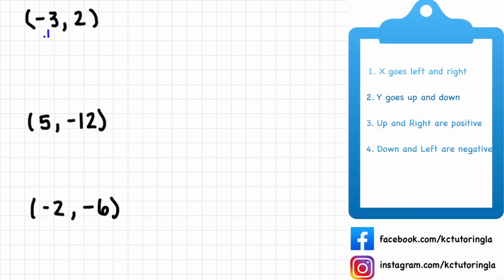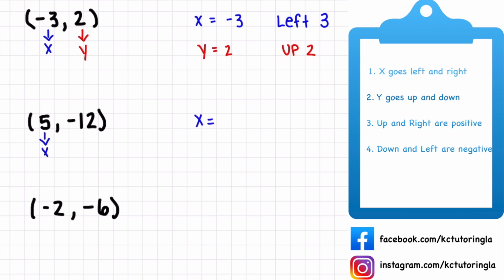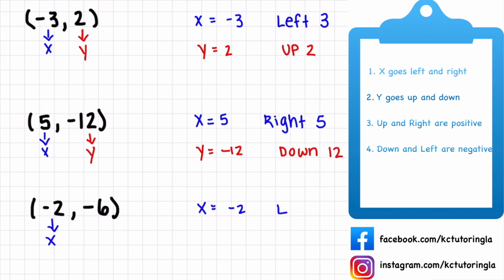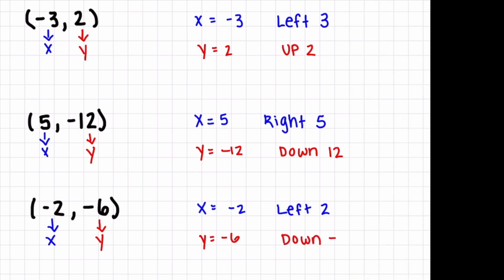Identifying Points and parts of a Graph....Done Right! A tutorial Pt. 1 of 4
This video breaks down the concept of Identifying points and parts of a graph into easy steps students of all ages can follow.

0:00 intro
1:04 tutorial
3:15 examples with explanation
4:34 practice problems

This video starts with a tutorial, continues with example problems solved with instruction, and ends with a set of problems for the viewers to solve. Whether you’re a student with an assignment due in an hour or their angry parent, breathe a sigh of relief and get ready to learn math the easy and painless way!